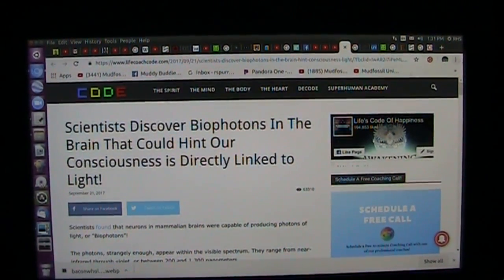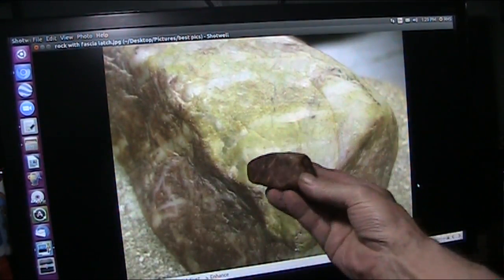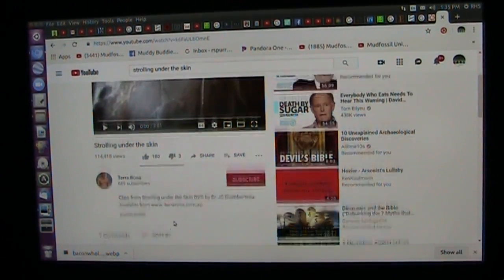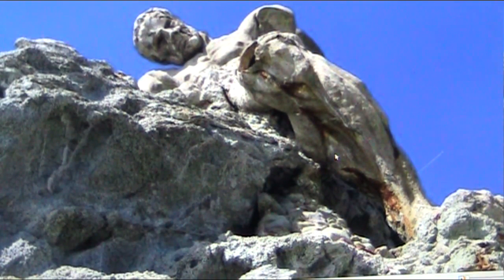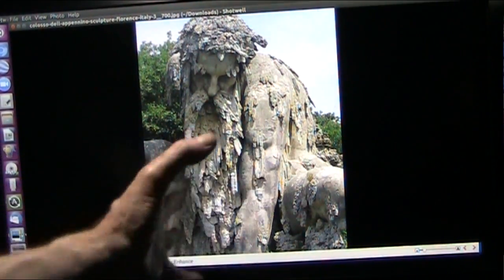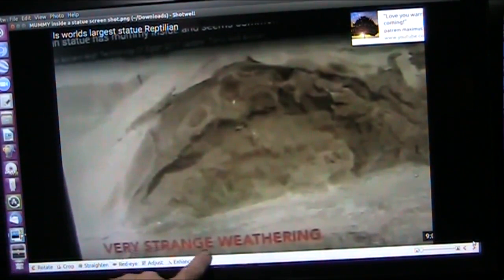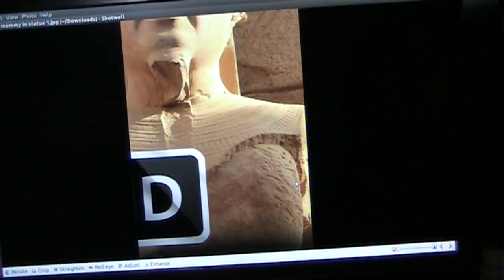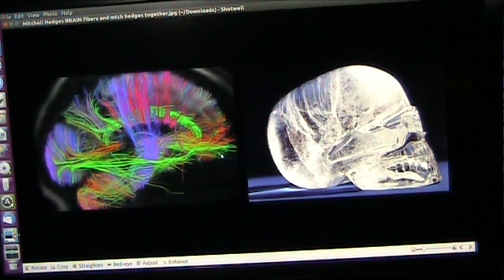Is this BioFiberoptics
Just Discovered "Photons in your Brain...exact same visible spectrum photons they now think are linked to "Thought" and "Body Movement" and I 100% agree and think I just might understand the process.
BioFiberoptics may be fascia. We know you are a communication network.